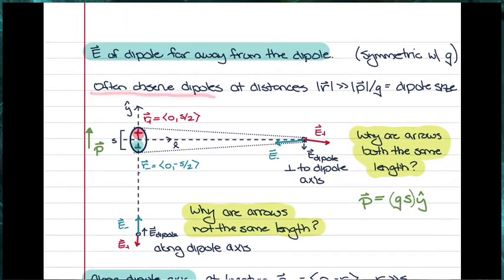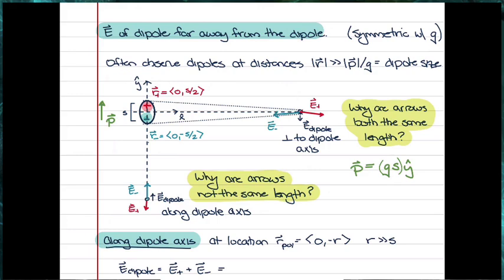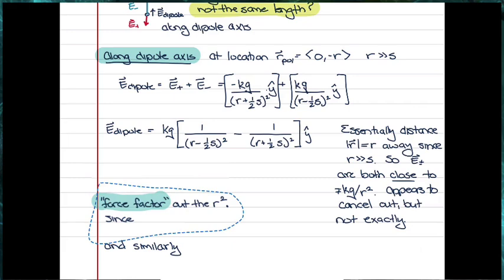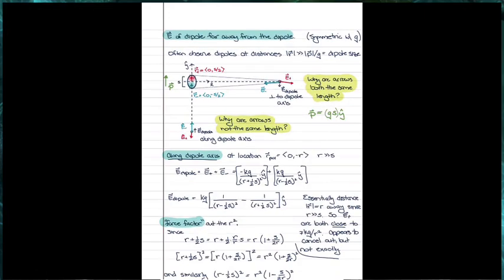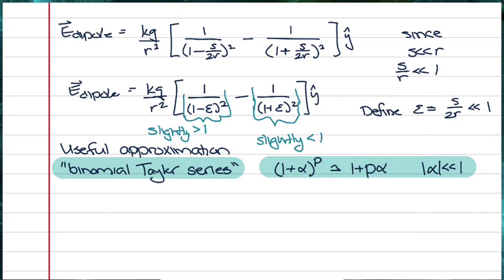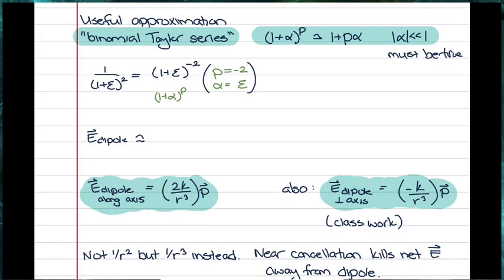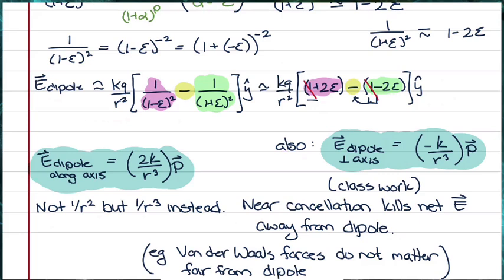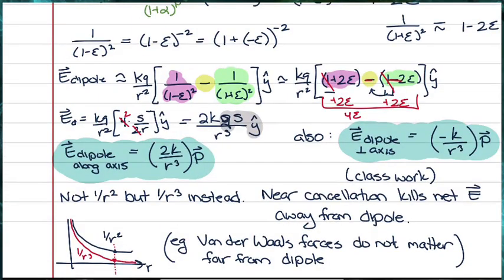Lecture 8C - Binomial Approximations